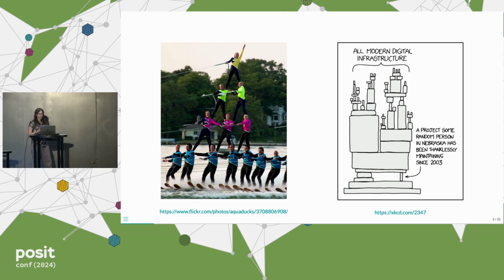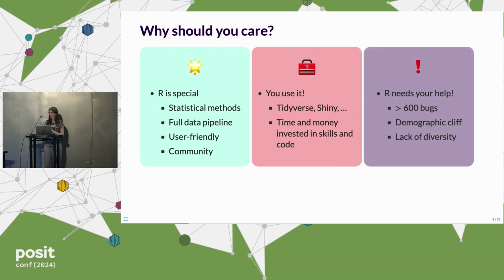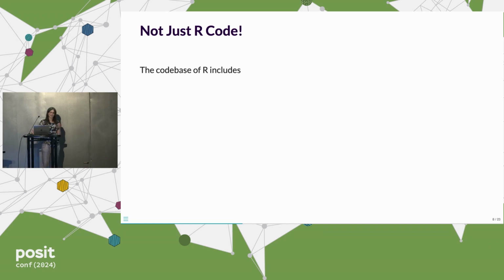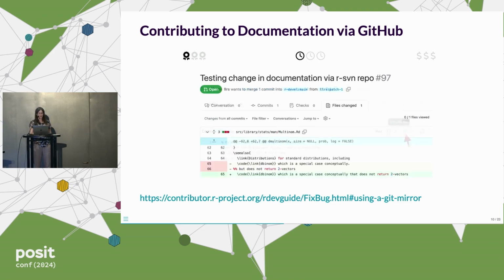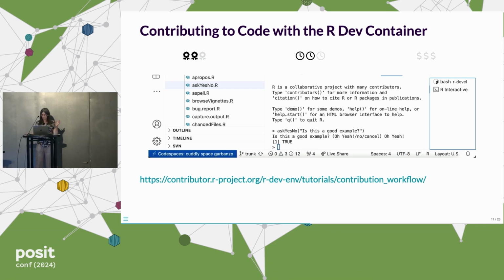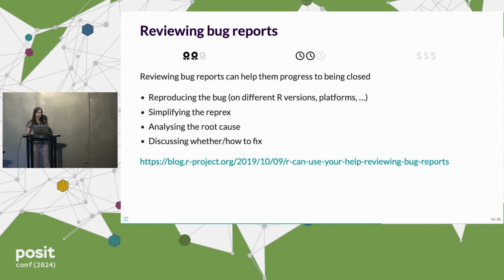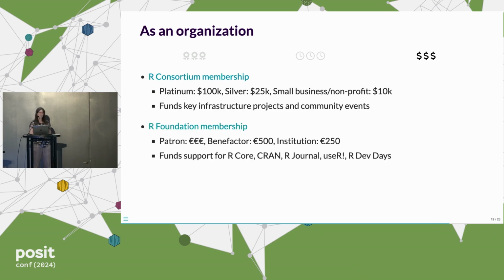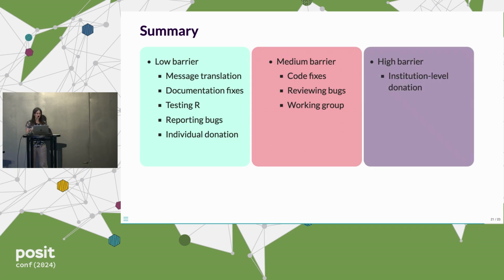Heather Turner - Contributing to the R Project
Posit provides an amazing set of products to support data science, and we will learn about many great packages and approaches from both Posit and the wider community at posit::conf(2024). But underlying it all are a number of open source tools, notably R and Python. How can we contribute to sustaining these open source projects, so that we can continue to use and build on them?

 In this talk I will address this question in the context of the R project. I will give an overview of the ways we can contribute as individuals or companies/organizations, both financially and in kind. Together we can build a more sustainable future for R!

Talk by Heather Turner